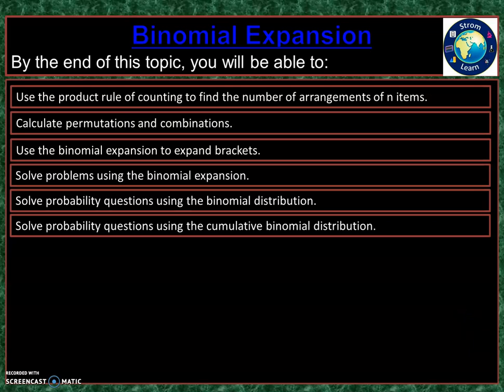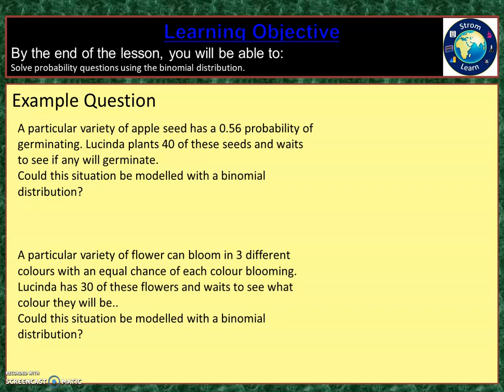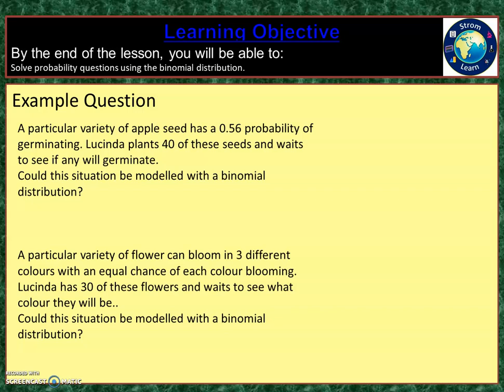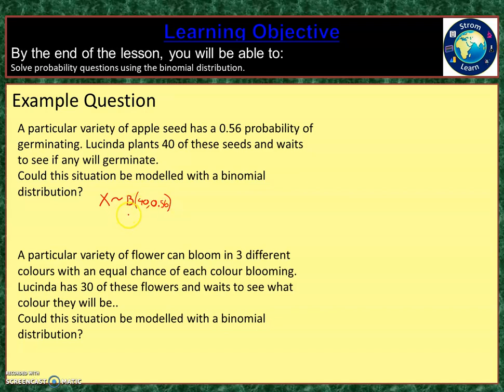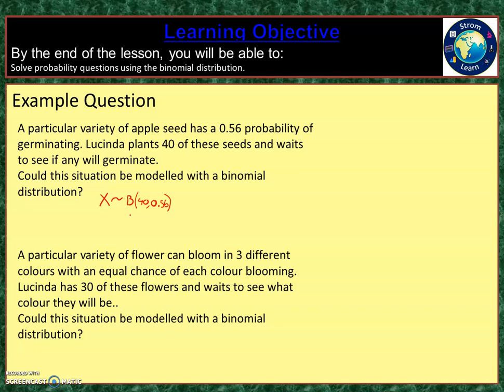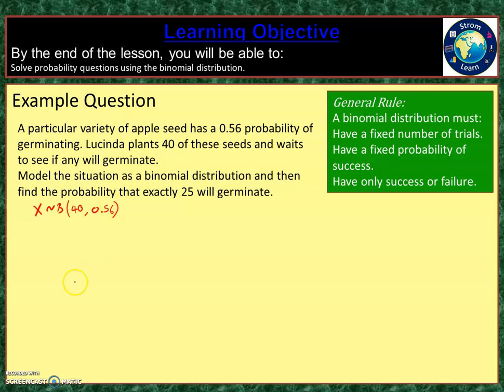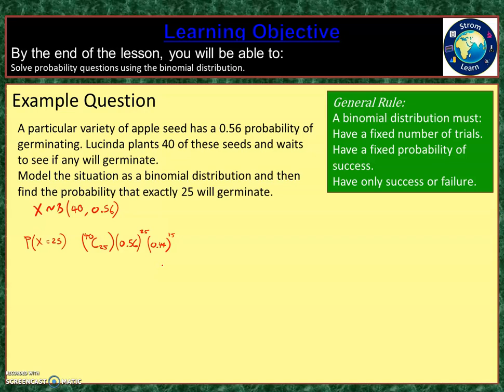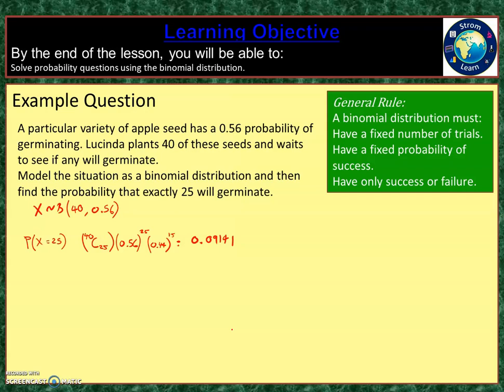2 5 Binomial Distribution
Video on the binomial distribution for OCR Additional Maths.